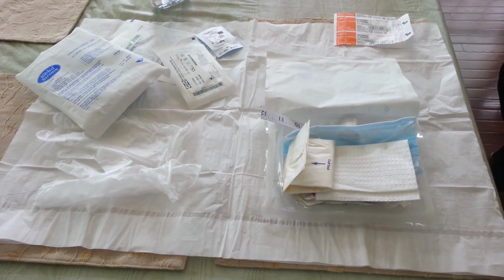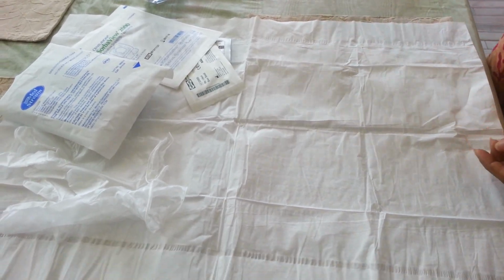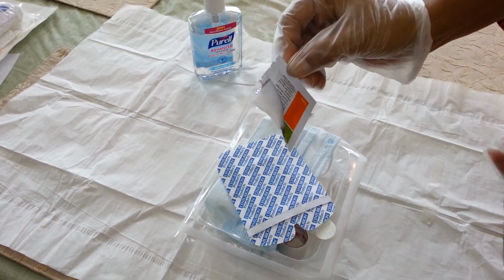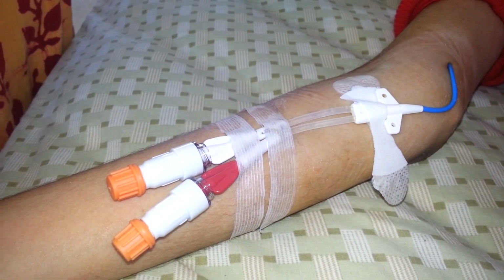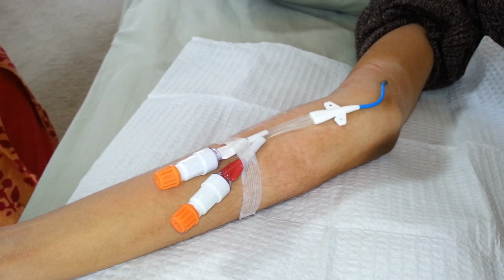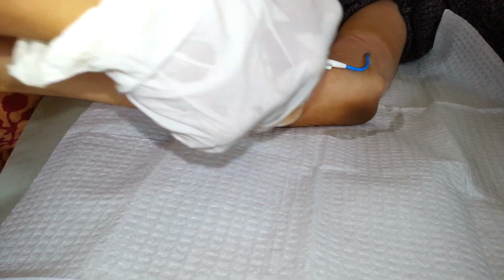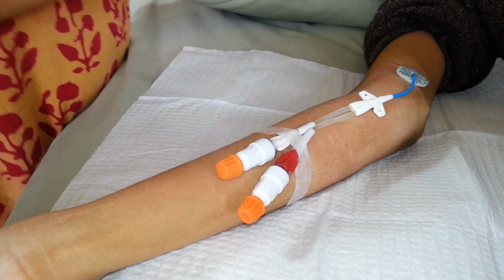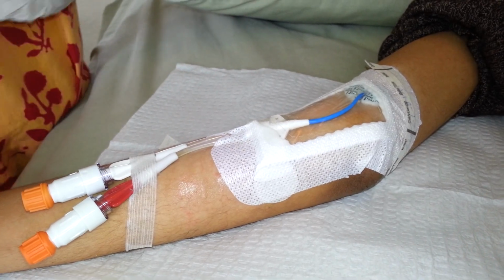PICC line Dressing change with Biopatch and Griplock (Griplok)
PICC line dressing change video
Shows how to set up the new Dressing change tray/kit in a sterile way with basic and custom supplies
Shows how to remove old dressing on a PICC line
Shows how to clean the PICC line site in a sterile way and then put a new dressing on it.
Shows how to use biopatch to protect the insertion point.
Shows how to use griplok to secure the PICC line as a PICC line securement device.
for more details and videos on TPN and PICC line.